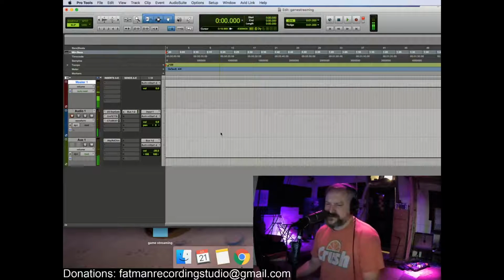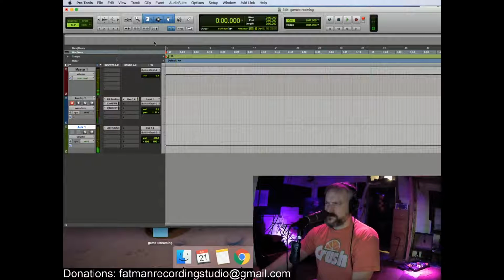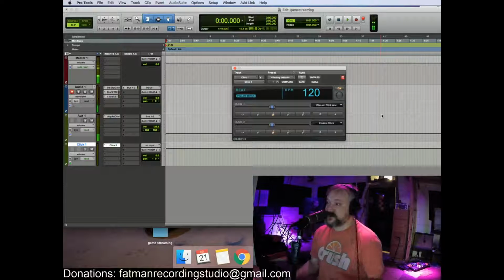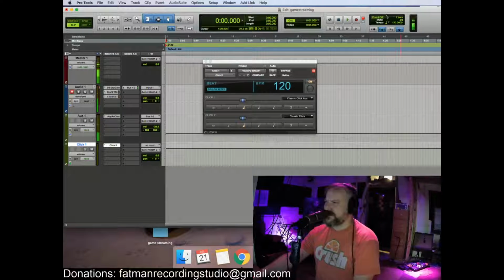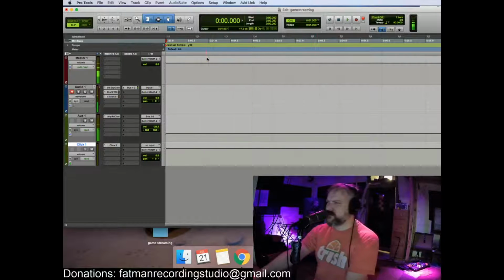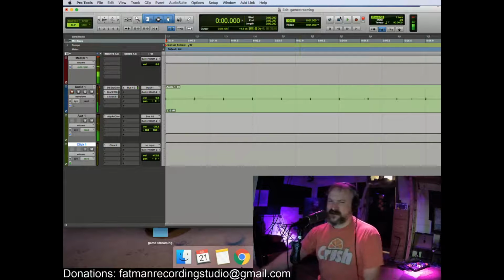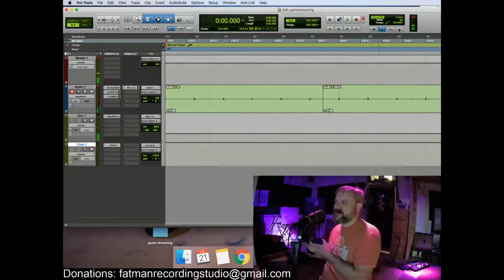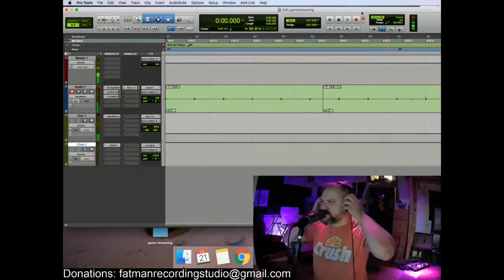Pro Tools Tutorial - How to Create and Use a Click Track/Metronome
We are a recording studio in Lexington, Kentucky, and we are broadcasting psychedelic vibes to you this morning.